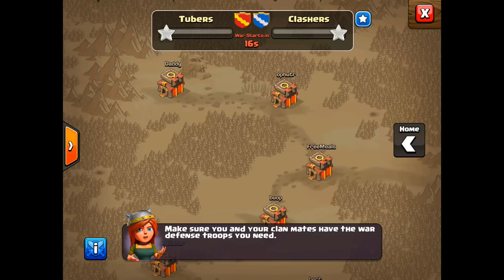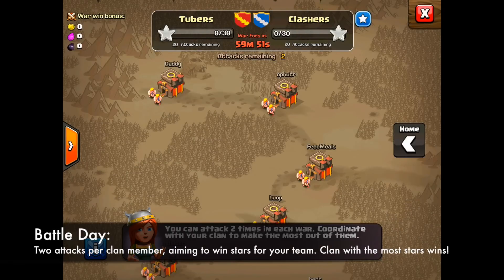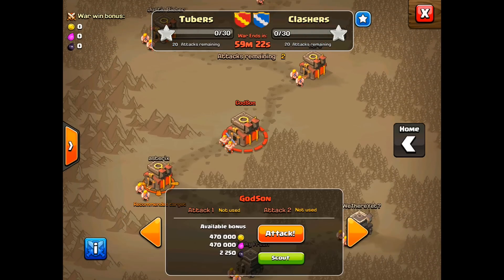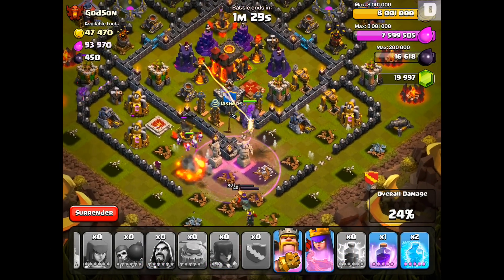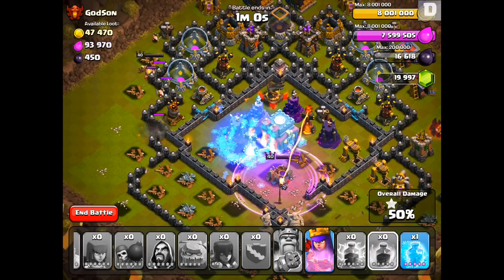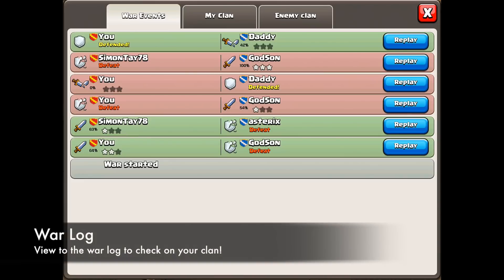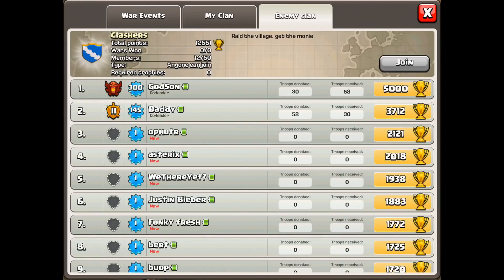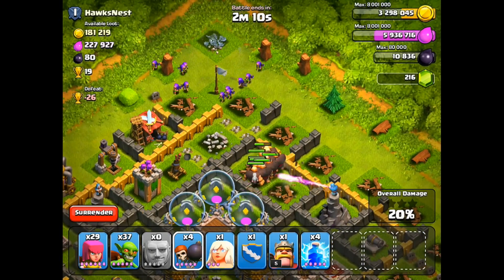Clash of Clans - Clan Wars: Battle Day!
Here's the 3rd part of my clan wars series, talking all about the most important day... the Battle Day!